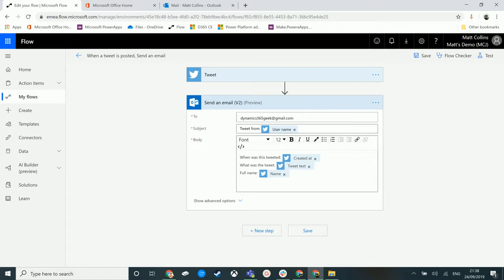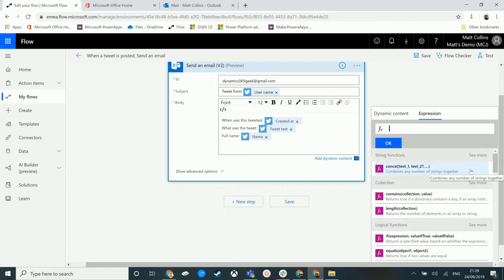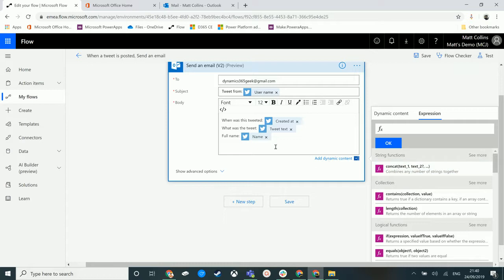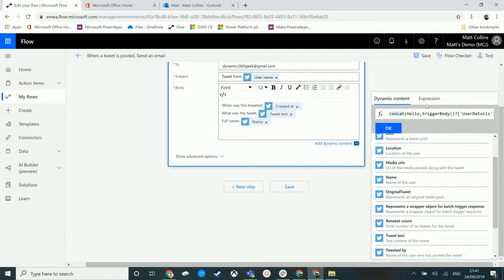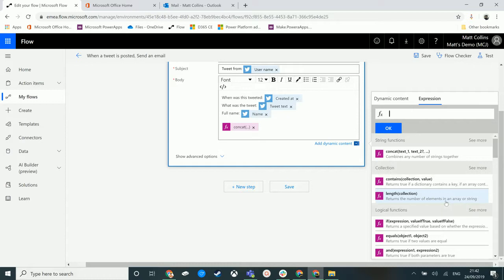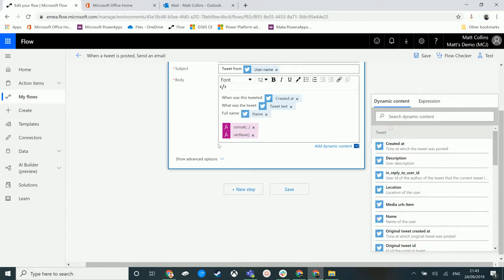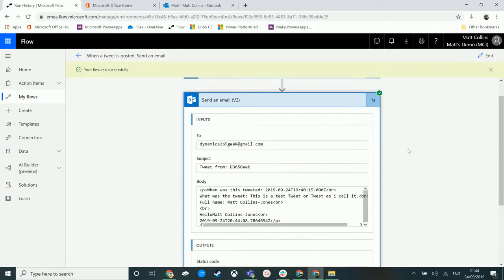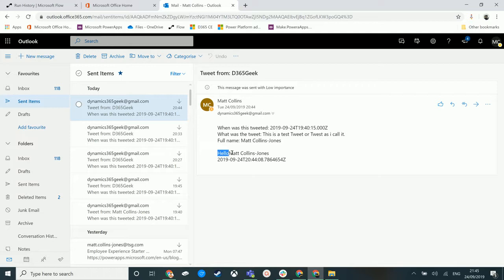Microsoft Flow How to: Working with Expressions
In this video, I go through working with Expressions in Microsoft Flow. Microsoft Flow is a powerful automation and integration tool with over 280+ data connectors.